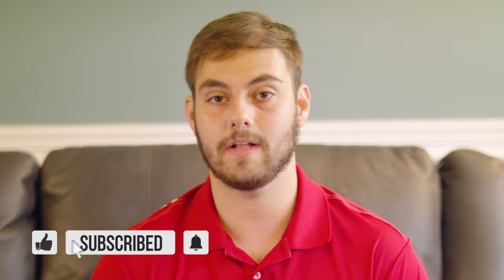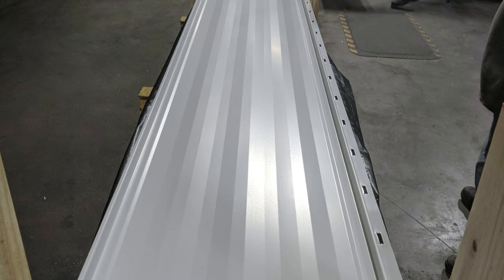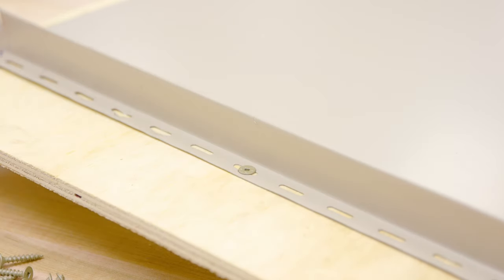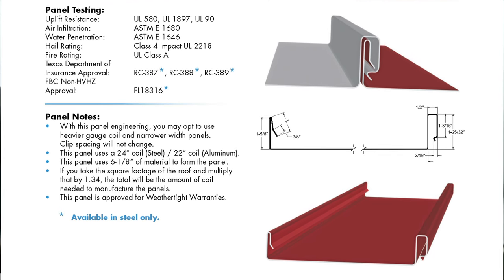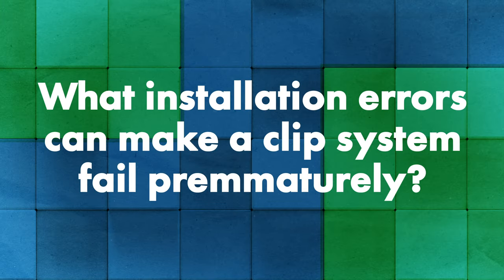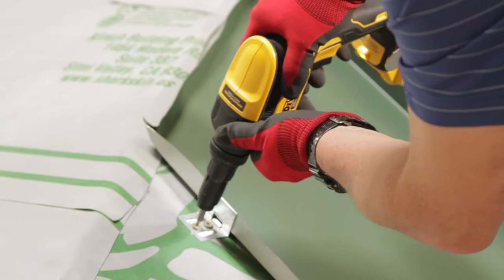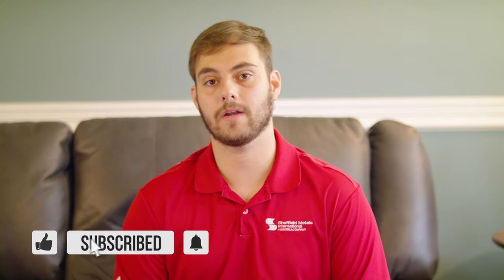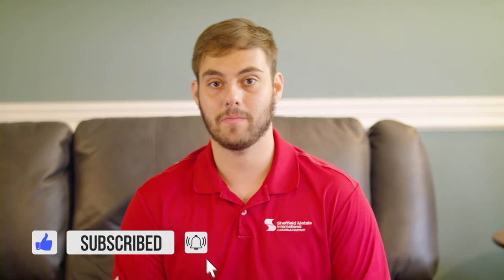Clip System vs. Nail Strip Panel: Standing Seam Metal Panel Comparison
Is a nail strip panel or a panel that uses a clip a better choice for your standing seam metal roof?

Choosing between a nail strip panel and a panel system that uses a clip for your standing seam metal roof will affect the cost, installation time, and profile options, but how does it affect durability? On today's Q&A Mondays episode, Jeff Hock joins Thad to discuss what the differences are between the two types of roofing assemblies, including which is a better choice in extreme weather areas.

Topics covered:
►Intro 00:00
►What is a nail strip and what is a clip system? 0:49
►Are nail strip systems or clip systems popular in the residential market? 2:08
►Are nail strip systems or clip systems popular in the residential market? 4:14
►What installation errors can make a clip system fail prematurely? 5:52
►How do you pick the right system for your roof? 6:48
►What are the max panel lengths for both system types? 8:21
►What materials do nail strip and clip systems use? 9:48
►Which system is a better choice for a high wind area? 11:04